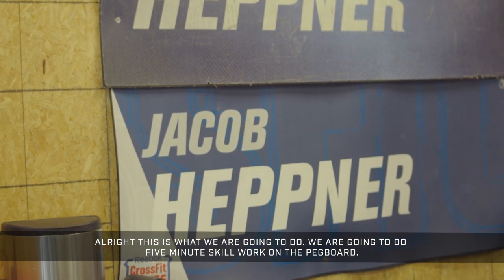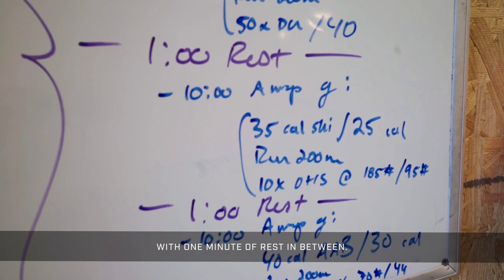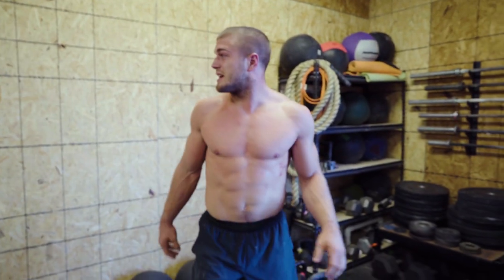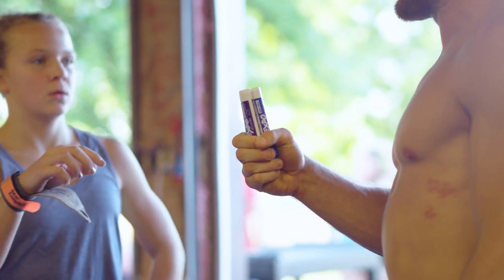Offseason Training: Jacob Heppner Part 1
Jacob Heppner is one of the best CrossFitters in the world. Here’s what his offseason looks like.